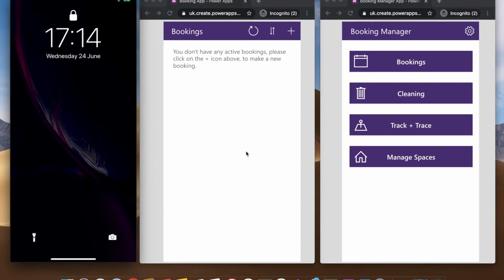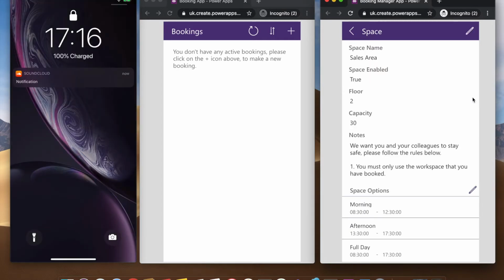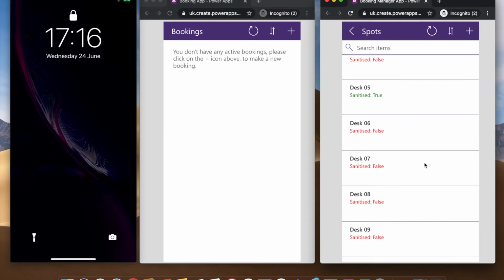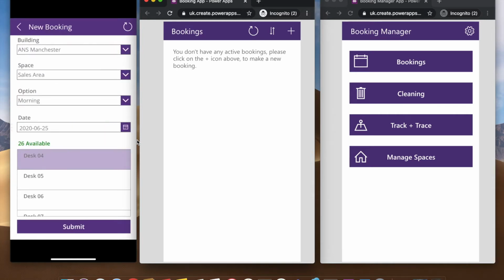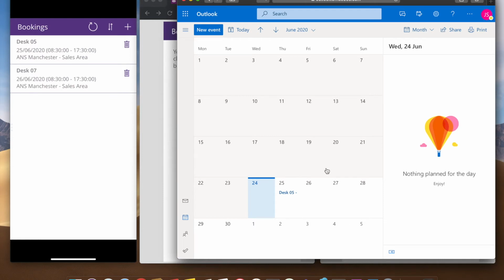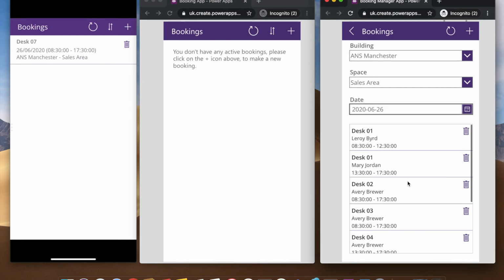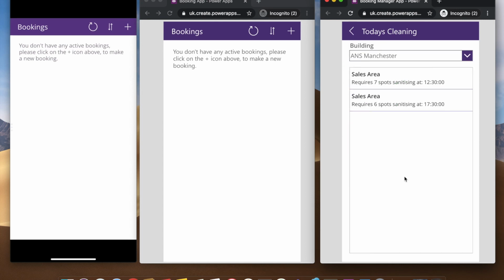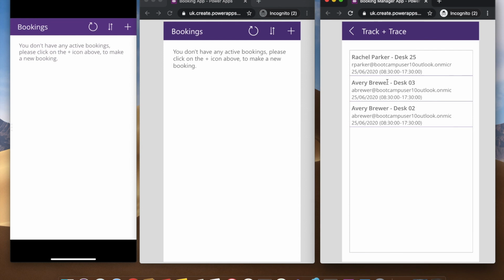How organisations can manage office occupancy while working safely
Looking to reopen the office safely for your employees? Our Chief Engineer, Nathan, explains how any organisation can manage occupancy levels in the office while ensuring staff are working safely.

Find out more about how Power Apps can help you find the new normal